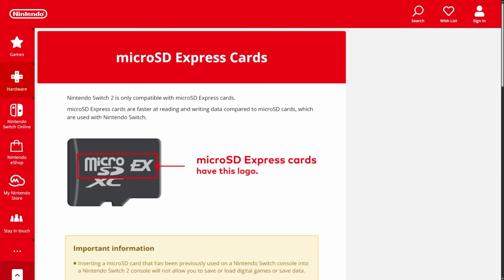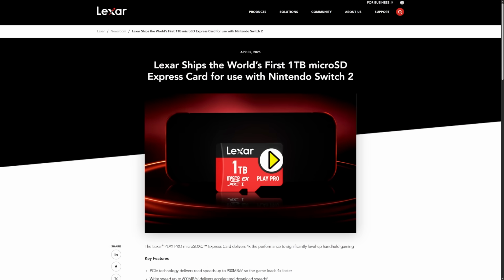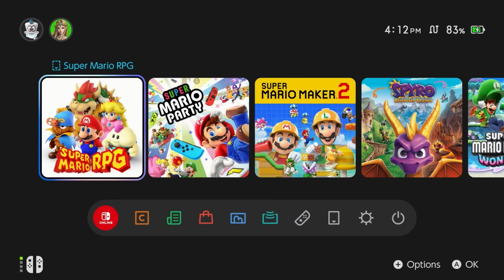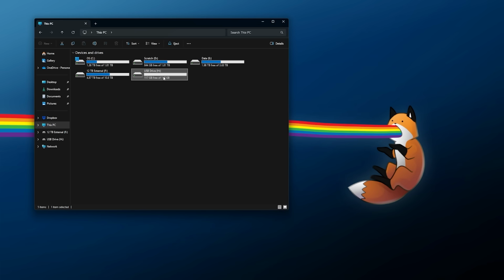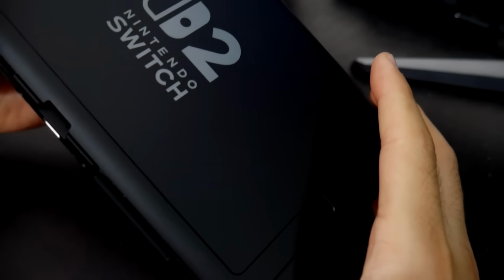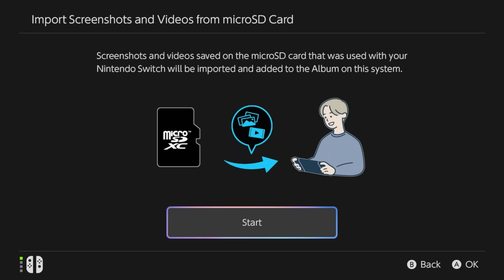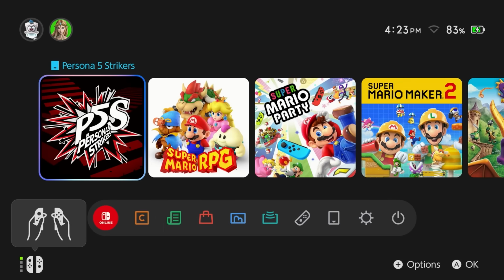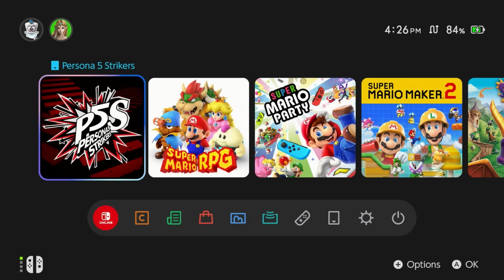How to Activate the microSD Slot on the Switch 2 Without a microSD Express Card!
As the Switch 2 has just recently released at the time of recording this, the new console comes with a new microSD standard to use: microSD Express. Utilizing the microSD Express slot on the Switch 2 requires the console to be running at minimum firmware 20.1.1 but it also requires a one-time feature update which is triggered by inserting any microSD Express card and connecting to the Internet. This small update is similar to the original Switch's exFAT driver support which required a one-time feature update due to licensing required to use the file system.

The downside here is that many people might want to stay on a low firmware, or wait for the price of microSD Express cards to drop, or both but want to activate this feature for later. This video will show how to trigger the update and get it installed without using a microSD Express card, just a standard microSD card is needed for this!

Timestamps!

0:00 - Intro
2:10 - Prerequisites
2:53 - microSD Card Setup
4:37 - microSD Card Express Update
5:30 - Verifying the Update
6:23 - Outro

Song Information
Artist: pyama
Song: summer rain